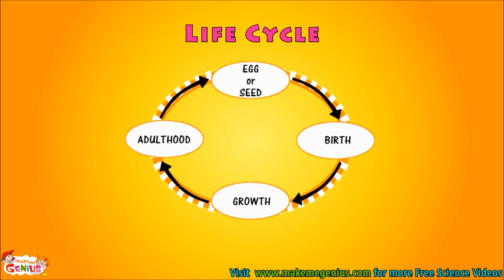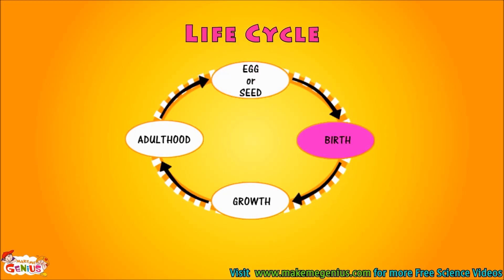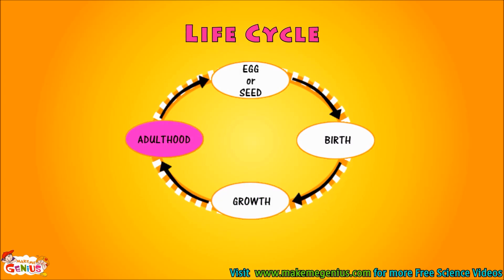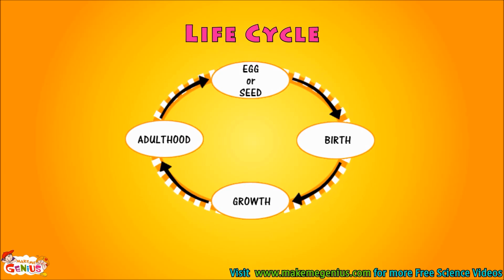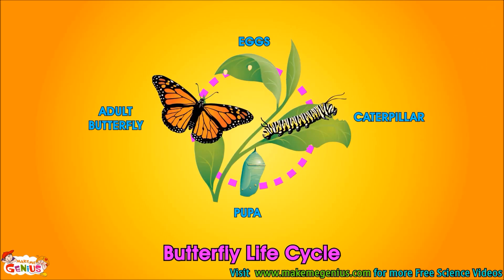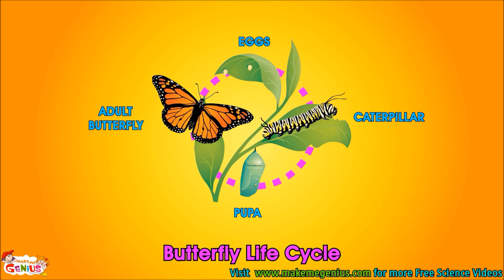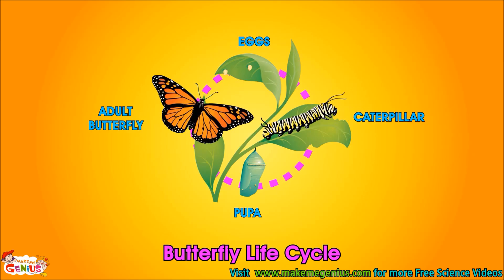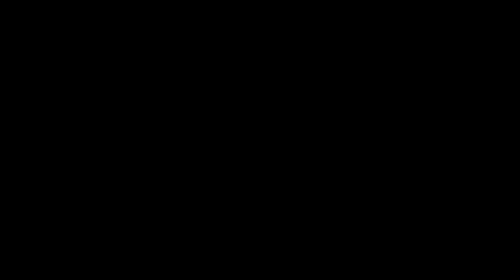Butterfly Life Cycle Video for Kids -Science for Kids by makemegenius.com